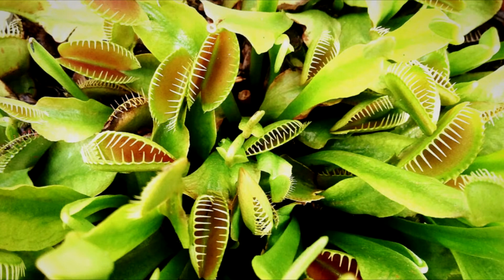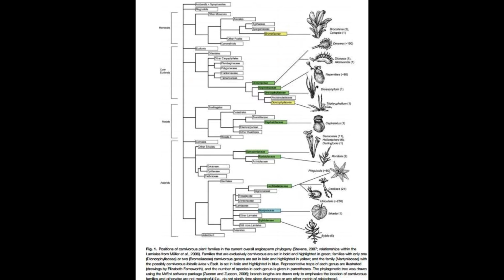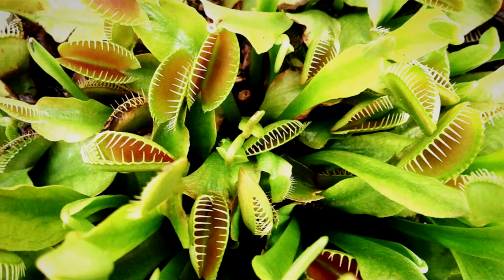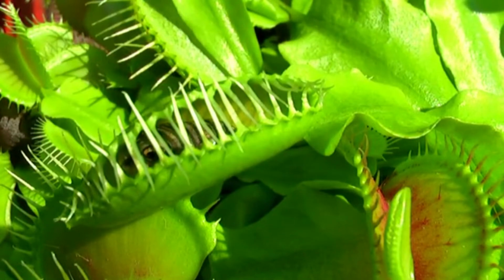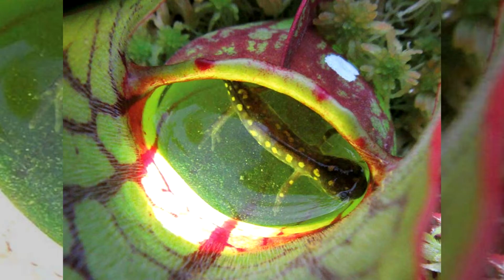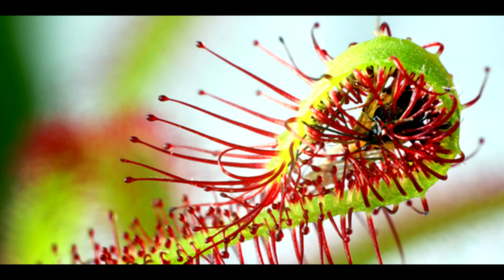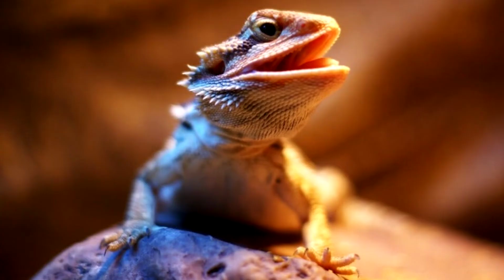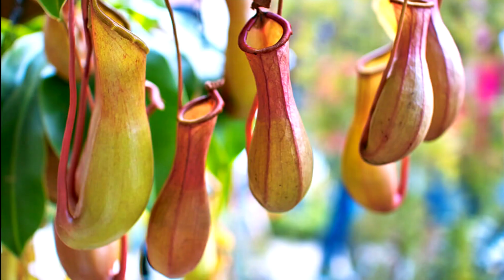Carnivorous Plants: The Anti-Plant and Evolutionary Masterpiece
Today we discuss several types of carnivores plants, these plants decide to be rebels against the system and instead of being just green and pretty they murder for fun. We go over the venus fly trap, pitcher, and sundew plants.

🔔Please LIKE and SUBSCIRBE for more content like this🔔

Sources;
Music;
amazon princess by Brandon Fiechter

Webpages;

written by; Gandalf
edited by; Gandalf
narration by; Crosby